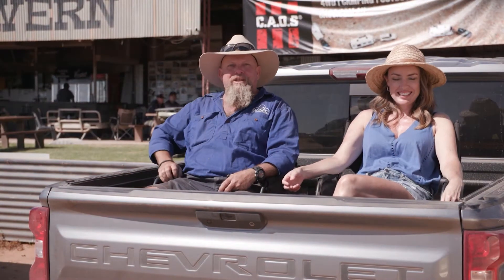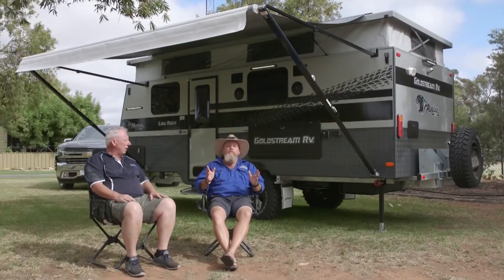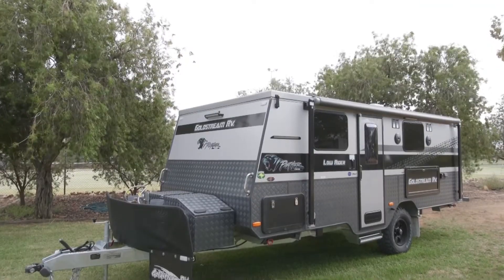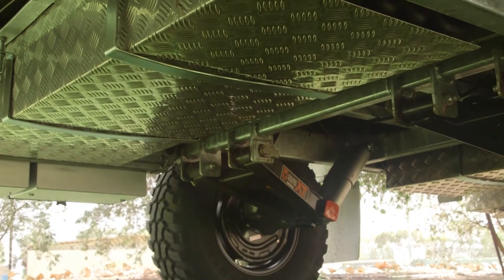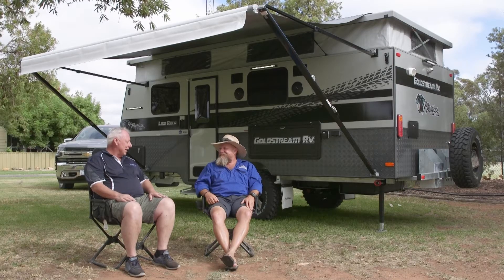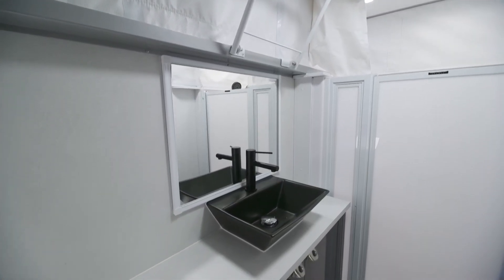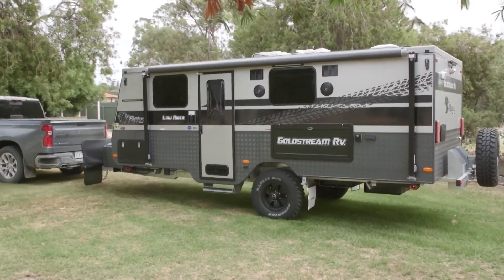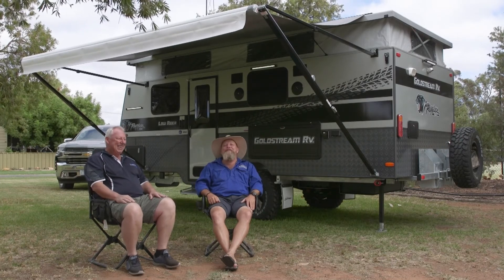14 Goldstream RV Overview Panther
We walk through the Goldstream 1760 Lowrider Panther before it hits the Loveday 4WD Adventure Park Mega Test Track.

If you are looking for a Pop top with lower travel and storage height without moving into the camper market, the “Low Rider” option is one you should investigate.

Learn more about the 1760 Lowrider Panther
How did the Goldstream RV 1760 Lowrider Panther do on the Mega Test Track?

Loveday 4x4 Adventure Park
Loveday 4x4 Adventure Park is on 8,000 acres of private property, encompassing all the environmental features to create a perfect place for 4 wheel driving adventures. The Park is also a working produce and cattle property.

The MEGA Test Track
The MEGA Test Track is put through a specially developed course designed to put the Offroad capability to the ultimate test!

The Mega Test Track obstacles include:
• Water Crossing
• Wombat Holes
• Dirt Speed Track
• Sand Trap
• Hill Climb

MAJOR PARTNERS
Thanks to our major partners:

Tough Tested is all about taking some of the toughest products on the market and testing them to their limit! In this first season, the teams of Network 10's What's Up Downunder & the Offroad Adventure Show team up to take some of Australia's best off-road Caravans & Campers through an obstacle course - did they make it? See more below:

What brand of Caravan / RV would you like to see Tough Tested?